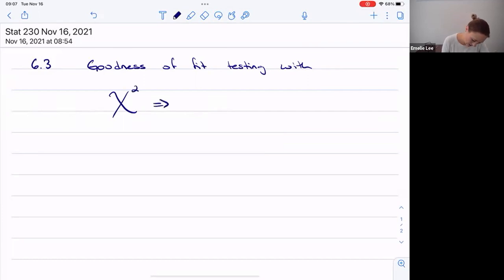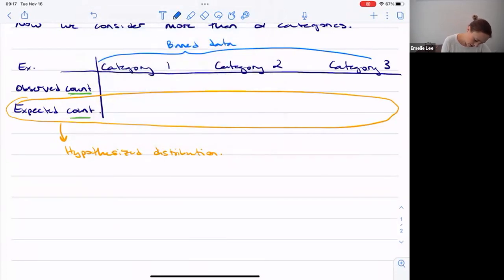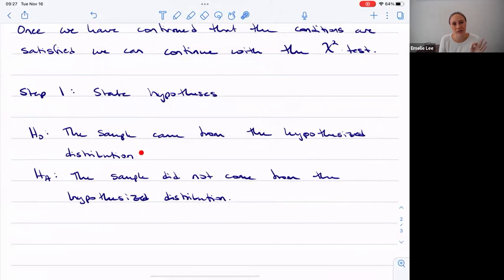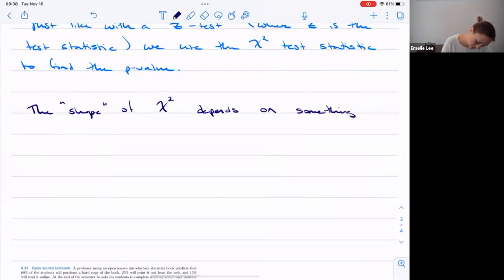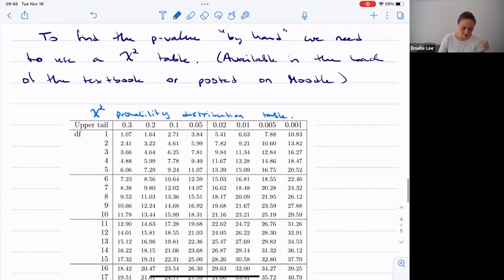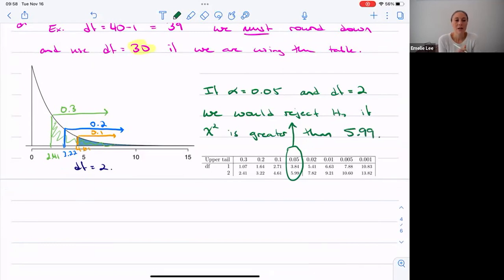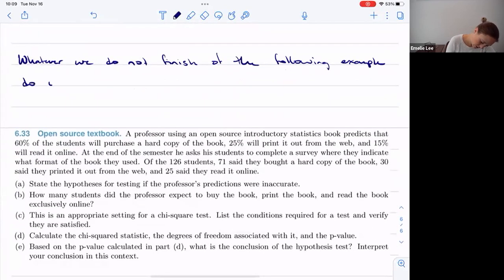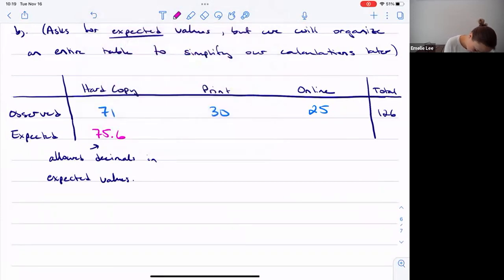Stat 230 Lecture 25 Nov 16 2021